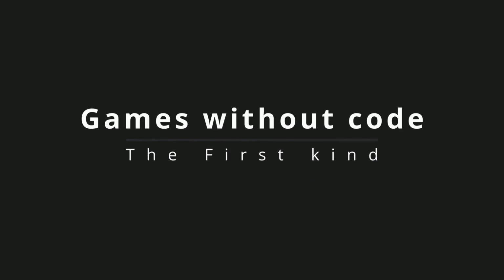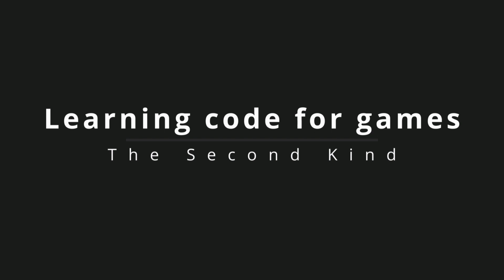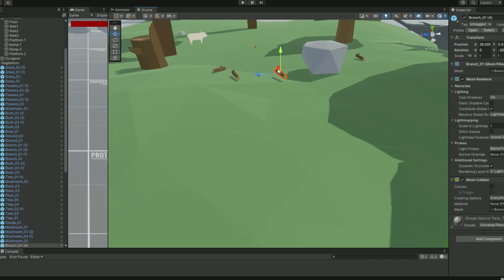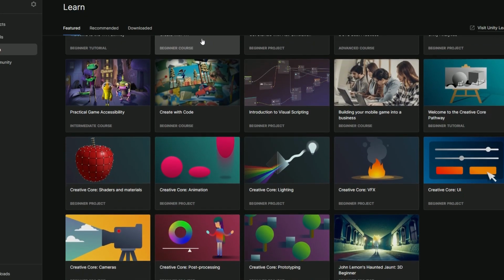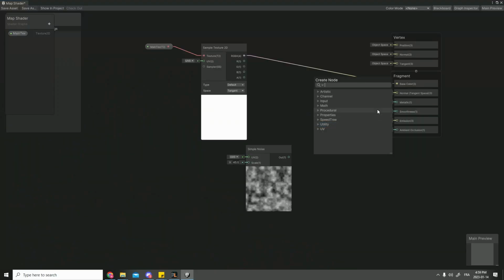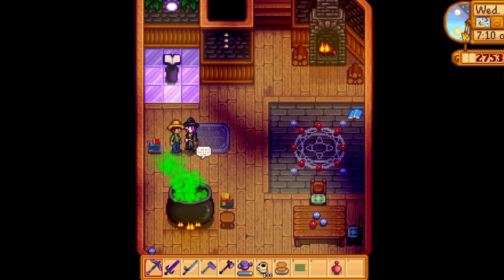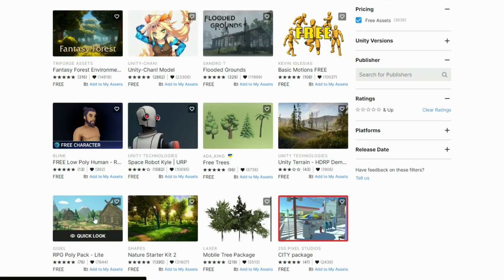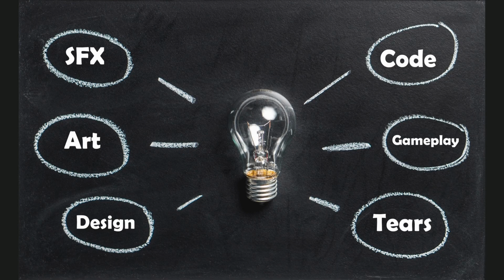How to Get Started with Gamedev! (Regardless of Your Coding Knowledge!)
Hey! In this video, i will show you what I think are the best ways to start learning game developement, even if you don"t know how to code!

Media used  :
title="speaker icons"Speaker icons created by Freepik - Flaticon

learn gamedev
How to learn gamedev
make games tutorial
Unity tutorial
Gamedev without code
how to make games without code
Unreal engine